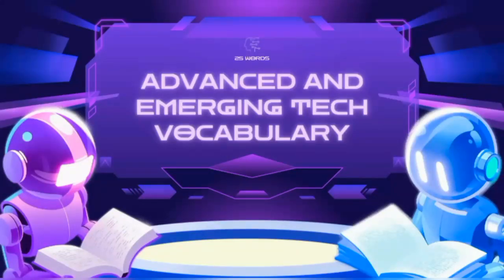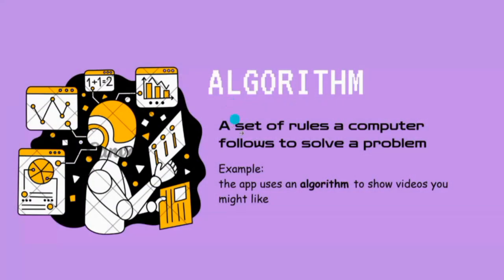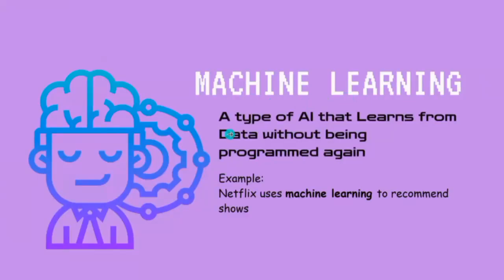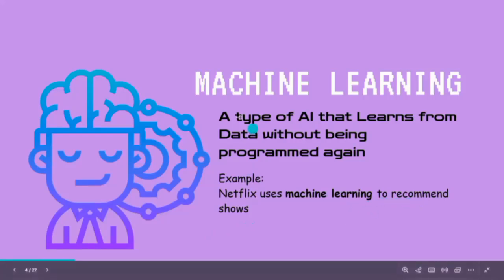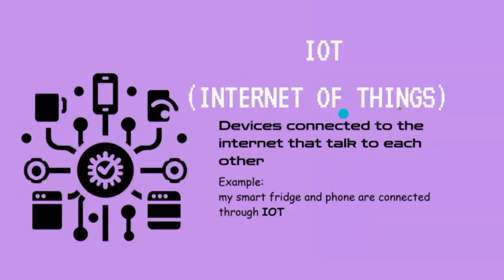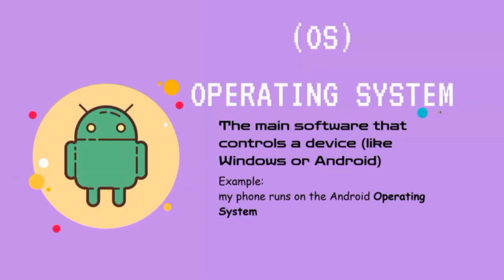🔥“Top Emerging Tech Words You NEED to Know in 2025!”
🚀 Stay Ahead with the Hottest Tech Terms of 2025!
Confused by new tech jargon? In this video, we break down the latest emerging technology words that are shaping our future – from AI to Web3, and everything in between! Perfect for students, tech lovers, and curious minds!

📌 What You’ll Learn:
• Trending tech vocabulary
• Simple meanings & examples
• How to use them in real life

📚 Improve your English while exploring the world of technology!